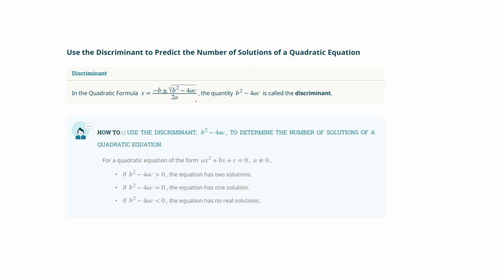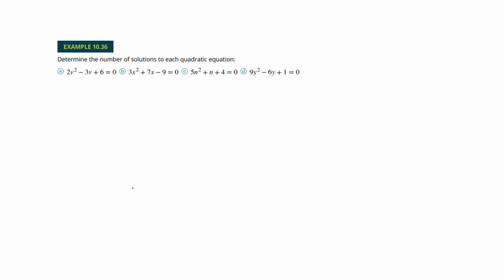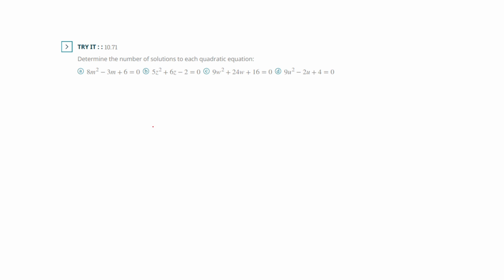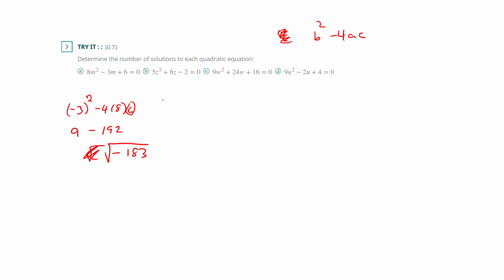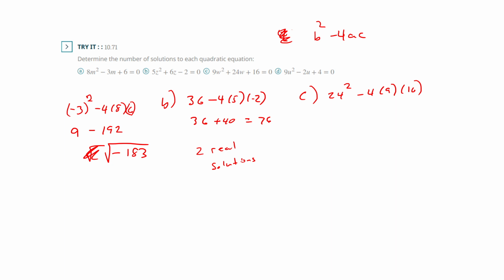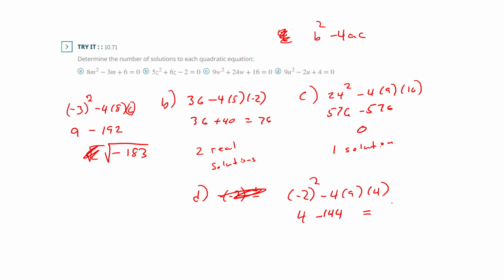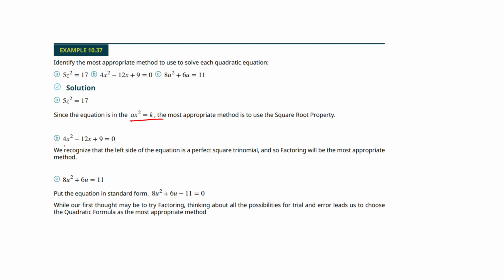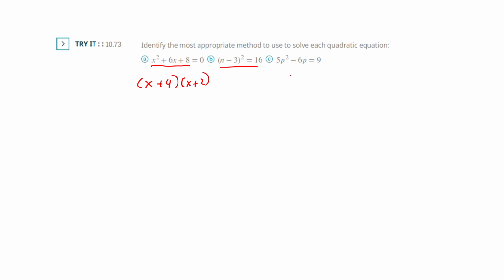Math House Alg I 10 3b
Using the discriminant.